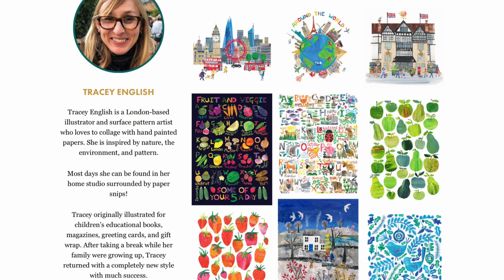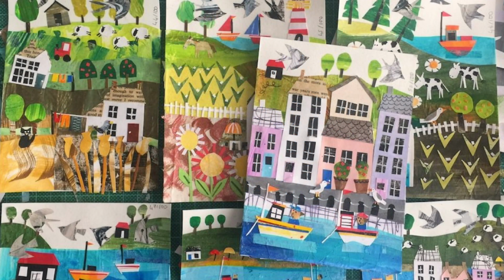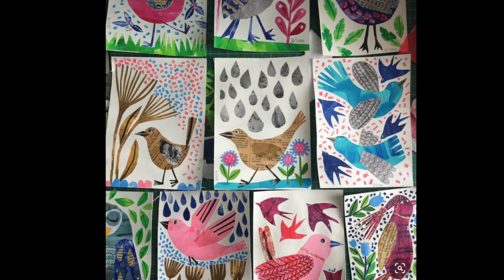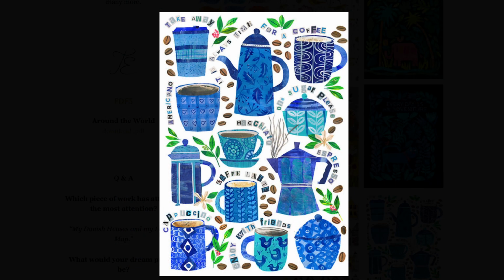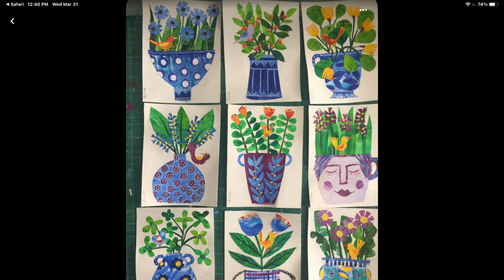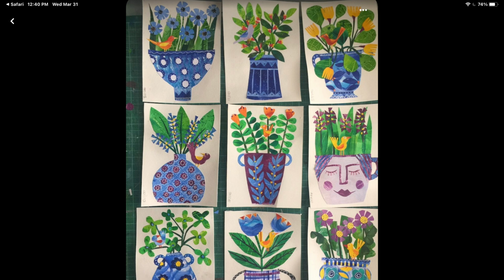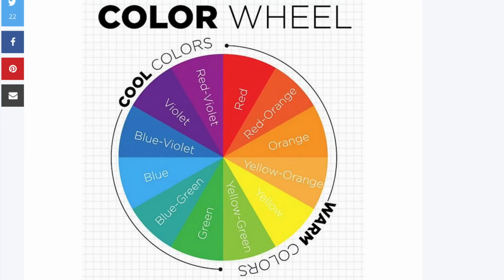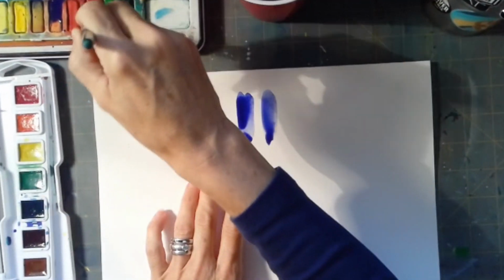Still life illustrations day 1, painted and textured papers